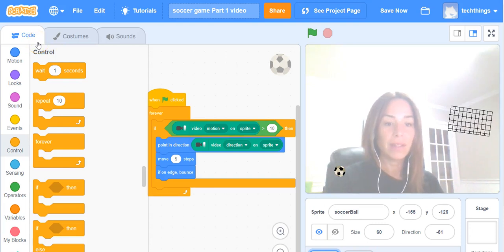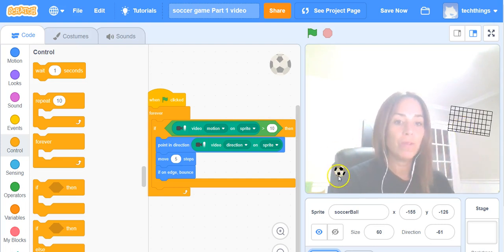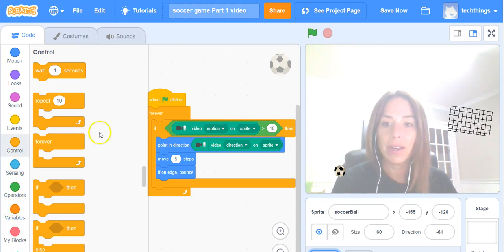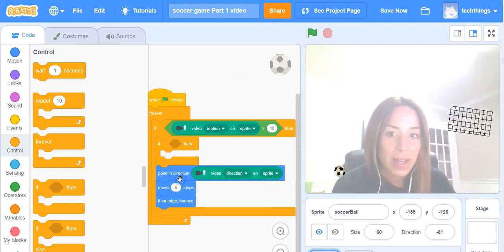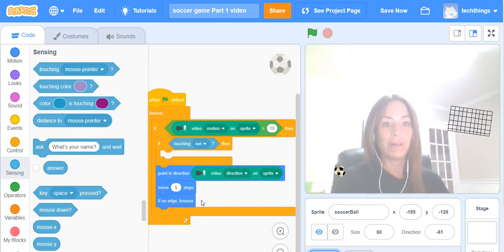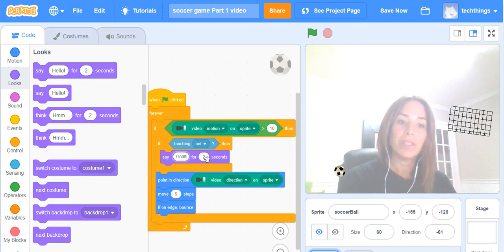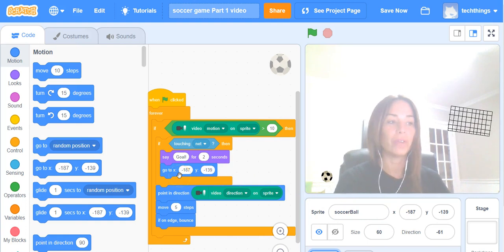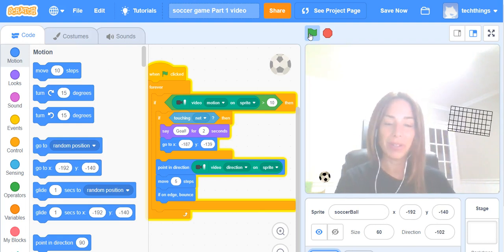Creating a Soccer Game in Scratch Part 2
This is the second of a five part series of video tutorials to assist with making a Soccer (Football for European friends) Scoring Application in Scratch 3.0. Video sensing is used so that you can score the goal with motion.
After completing one or all of these video tutorials, you should have an understanding of new programming skills in Scratch 3.0 and can then remix or create other applications with your own creative elements and ideas.

See TVO's Coding in the Classroom site for the associated article including extensions and connections to the Ontario Mathematics Curriculum